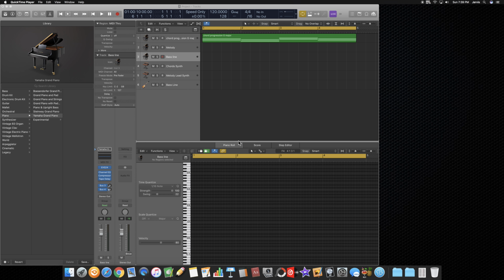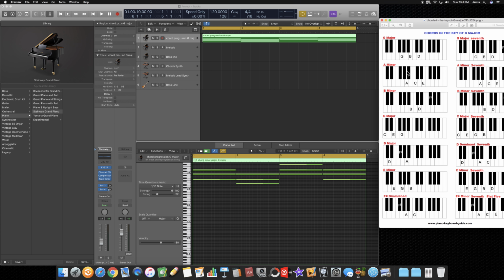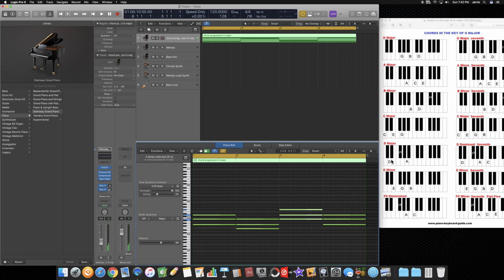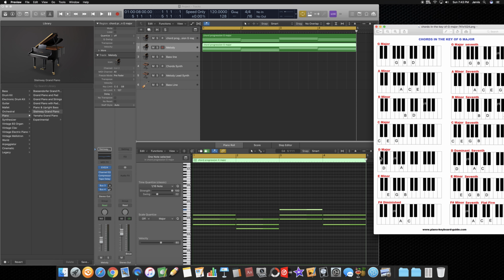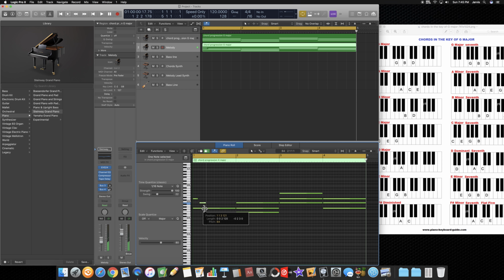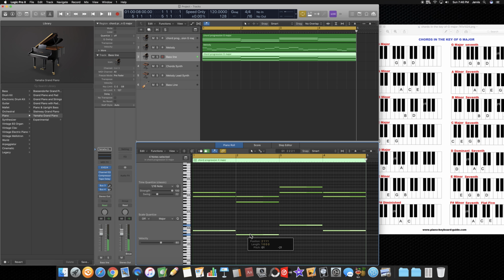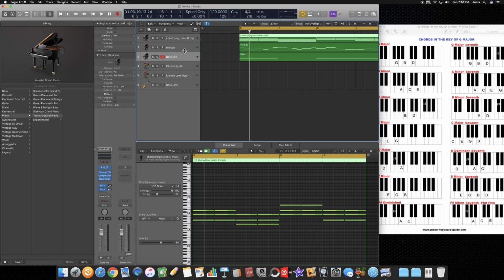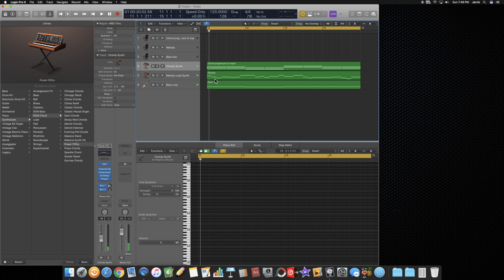Chord Progressions Melodies and Bass Lines in Logic X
How I created my chord progressions melodies and bass lines for my first EDM song in logic pro X.
Note for Note. Beat for Beat. Easy. Practical. Pragmatic. -Rich Criminal